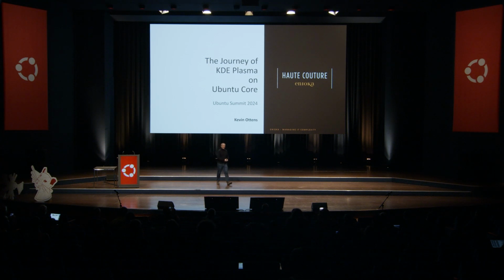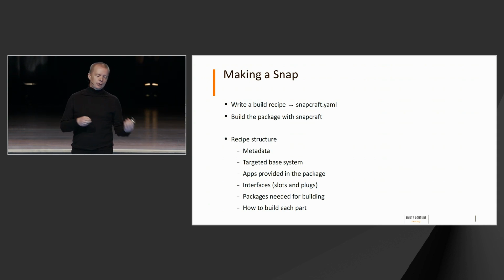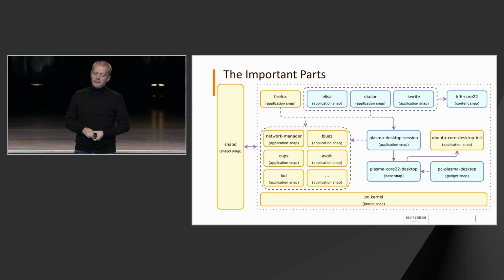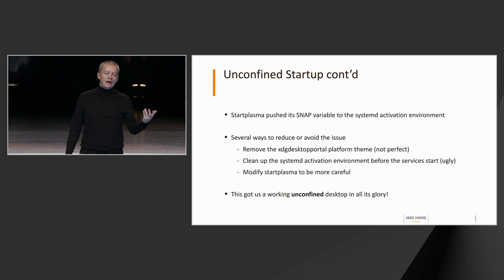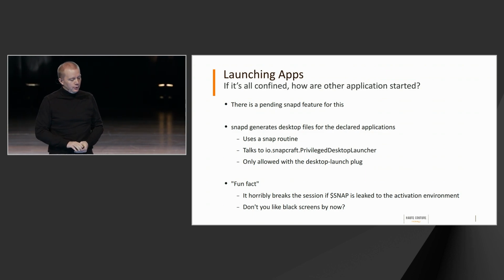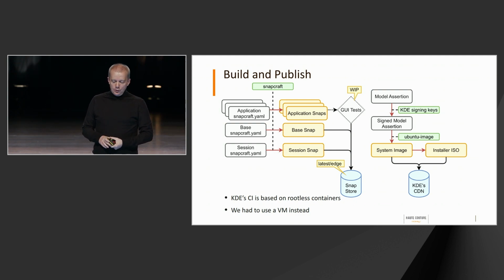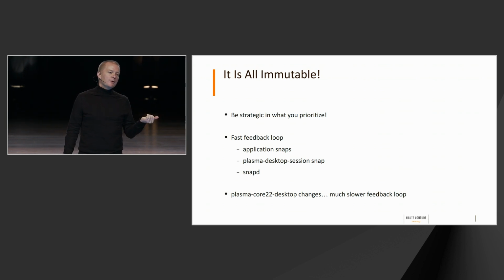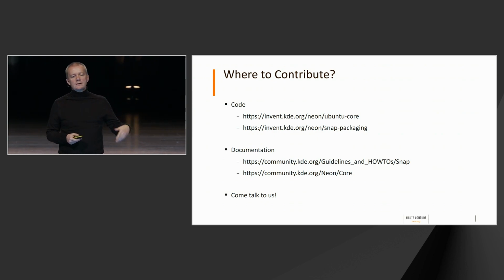Ubuntu Summit 2024 | The Journey of KDE Plasma on Ubuntu Core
Last year, the Ubuntu Core Desktop effort was introduced. It comes with a GNOME Shell based desktop, but KDE Plasma couldn't be left out from such an effort, and this is how the "KDE Neon Core" idea came to be. KDE Neon provides the latest KDE software packaged on top of an Ubuntu LTS base. KDE Neon Core is a similar idea but on top of an Ubuntu Core base.

In this talk, Dr Kevin Ottens (PhD in Artificial Intelligence) shows how KDE Neon Core is structured, what it offers and what its limitations are. He also explains the issues we encountered which led to patches in KDE software or in snapd itself. Additionally, he talks through how tests are run on the KDE infrastructure, and reflects on how to foster community involvement.

If you want to hear battle stories on bringing another desktop to Ubuntu Core and learn what we discovered along the way, this talk will be for you.

About Dr Kevin Ottens
Kevin Ottens has a Ph.D. in artificial intelligence which led him to focus on ontology engineering and multi-agent systems. As a student, he fell in love with the KDE community and has been involved for the past 20 years.

Next to contributing code, he has also been helping with community stewardship, for instance participating in the creation of the KDE Manifesto.

Nowadays, Kevin innovates at enioka Haute Couture having a very wide view on software engineering. His responsibilities range from software architecture and code to Open Source strategies. He also spends time coaching teams and other engineers in leadership positions.

He still lives in Toulouse where he participates in regular C++ meetups.